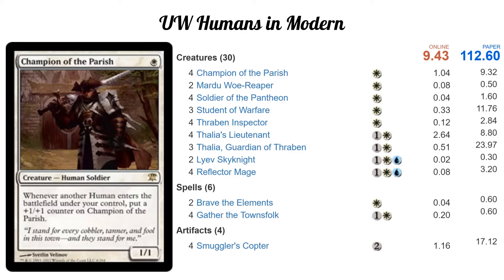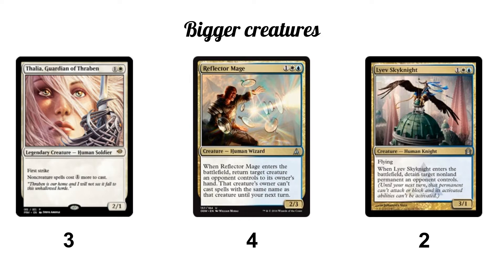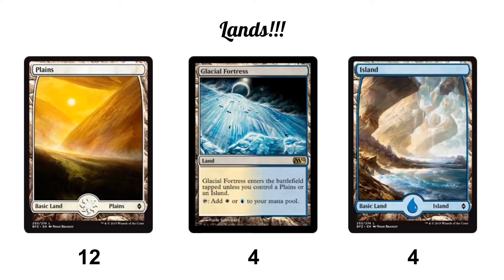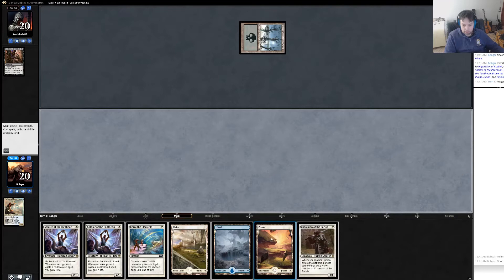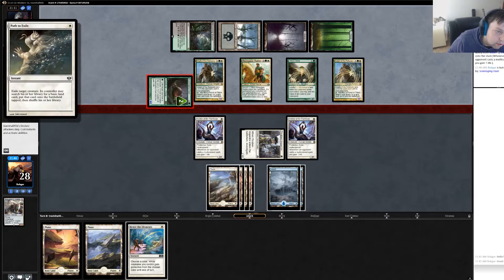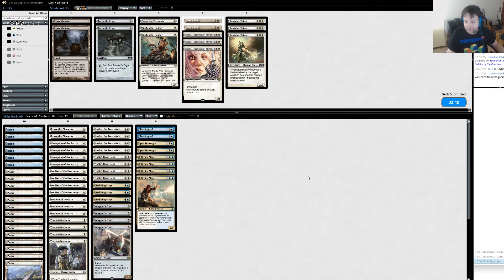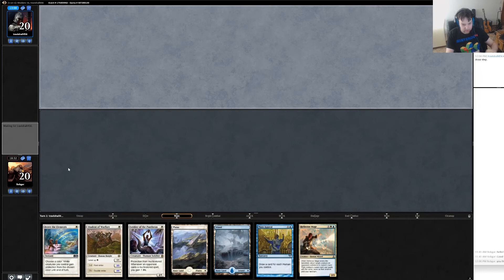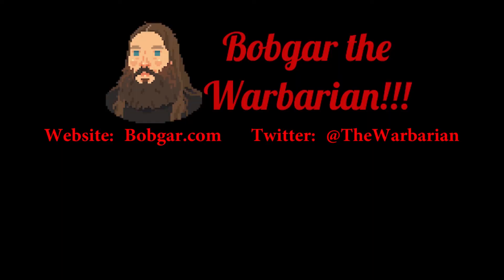MTG Budget White Blue Humans Deck Tech and Match 1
Hey guys!  This is a repost of a series I previously did for Magic Gathering Strat back on Feb 16, 2017!  I'm reposting them on my current channel in preparation for the Ten Dollar Gauntlet happening this week.

This time on Ten Dollar Deck Bobgar gets aggressive with a white blue humans tribal list. Champion of the Parish, Reflector Mage and Thalia, Guardian of Thraben team up to ride their brand new Smuggler's Copter to glorious victory!

Mainboard
3 Thalia, Guardian of Thraben
4 Champion of the Parish
3 Student of Warfare
2 Mardu Woe-Reaper
4 Thalia's Lieutenant
2 Lyev Skyknight
12 Plains
4 Smuggler's Copter
4 Island
4 Gather the Townsfolk
4 Reflector Mage
4 Soldier of the Pantheon
2 Brave the Elements
4 Thraben Inspector
4 Glacial Fortress

Sideboard
2 Ghost Quarter
2 Fragmentize
2 Tormod's Crypt
1 Brave the Elements
3 Meddling Mage
3 Banisher Priest
2 Mass Appeal